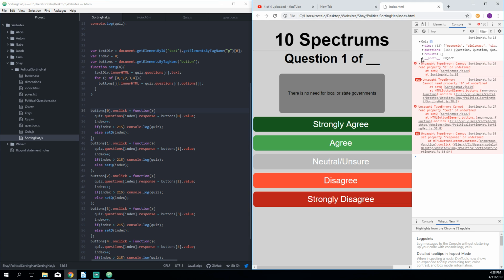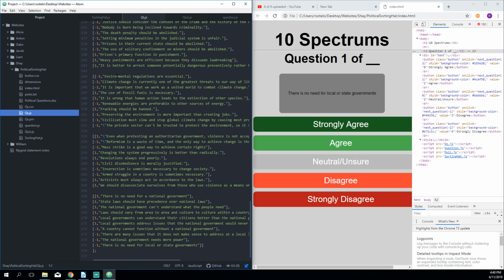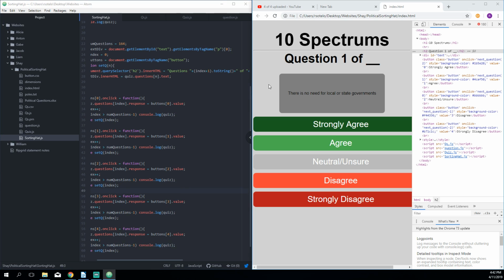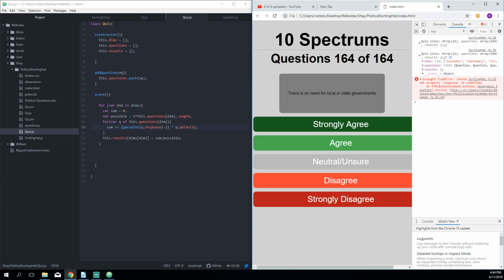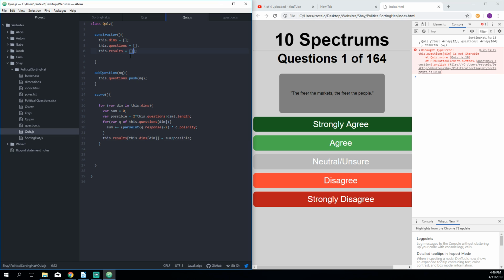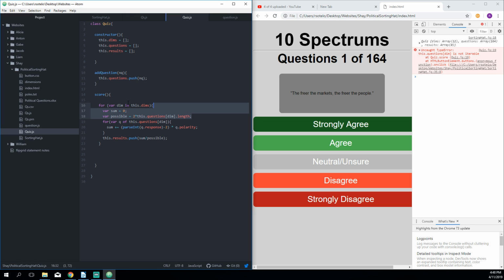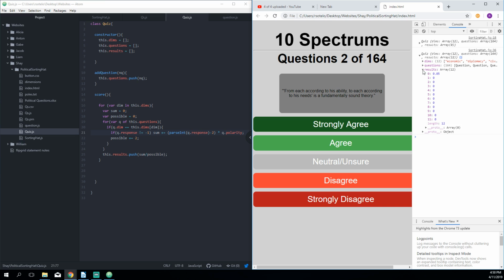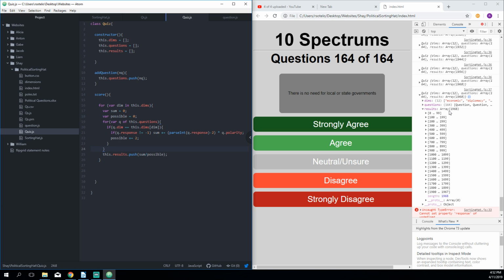SortingHat Part 2